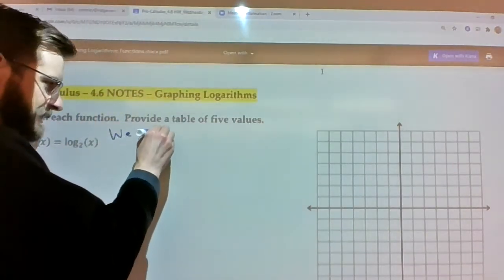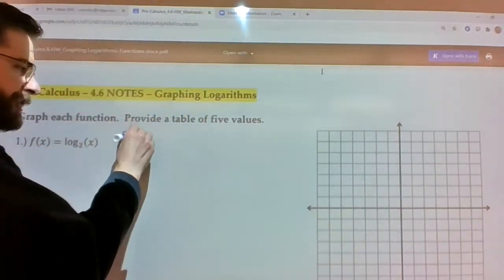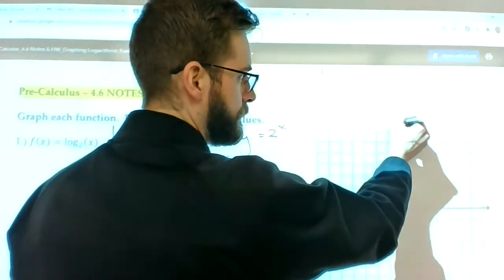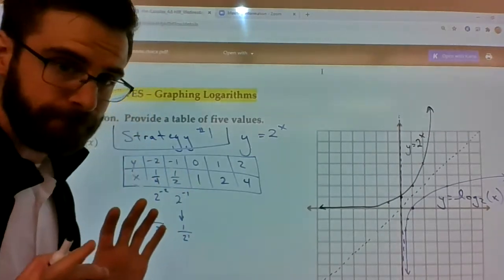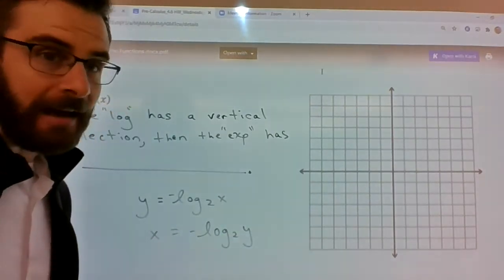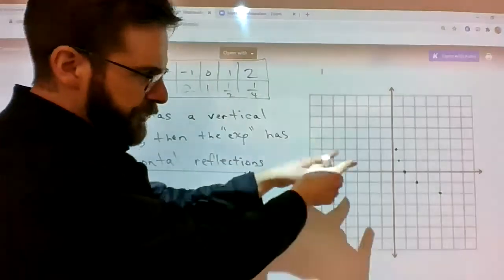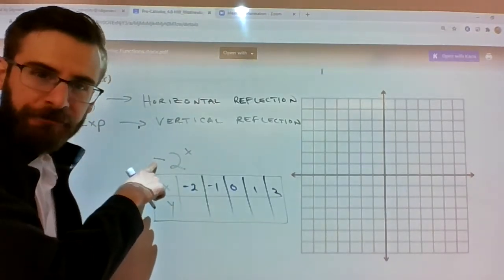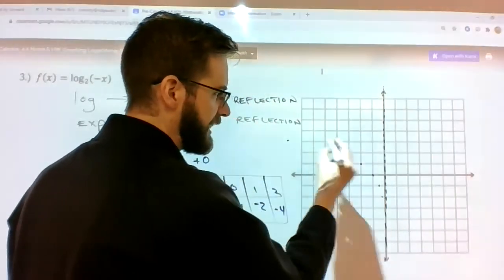Pre-Calculus_4.6 (Part 1)_2020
Graphing Logarithmic Functions Part 1:  A study of inverses.

If you have full command of graphing exponential functions, then graphing logarithmic functions need not be as perplexing and vexing a task as may seem.  Click here, and perhaps you shall wield full authority over logarithmic functions.